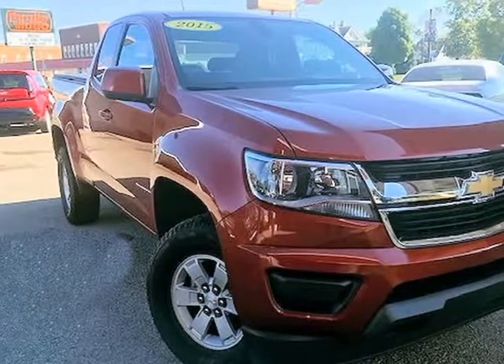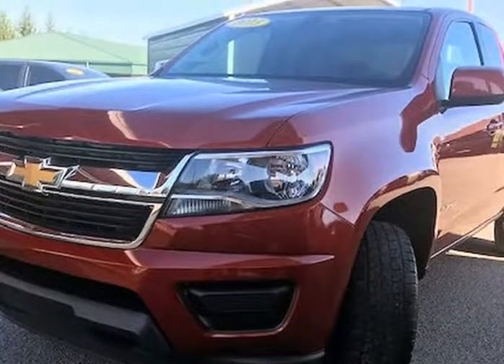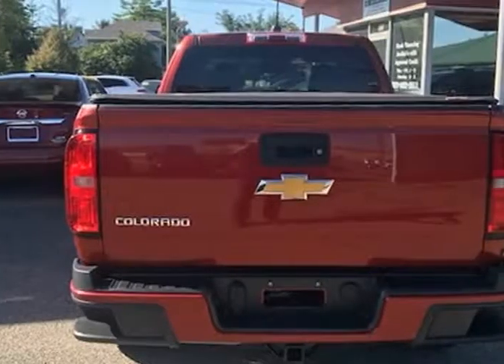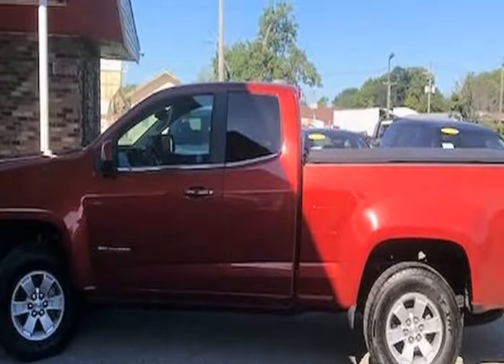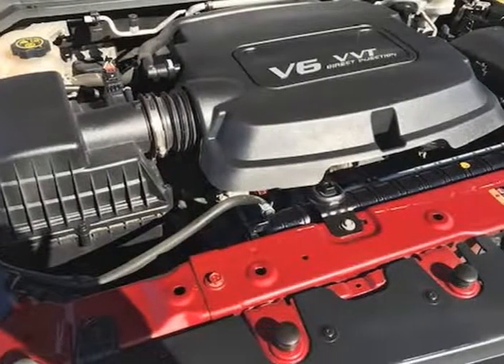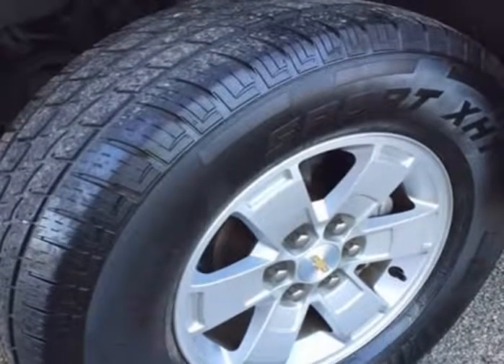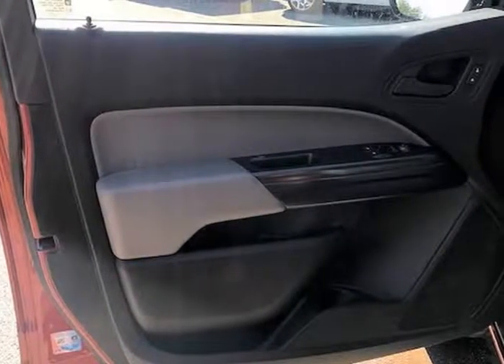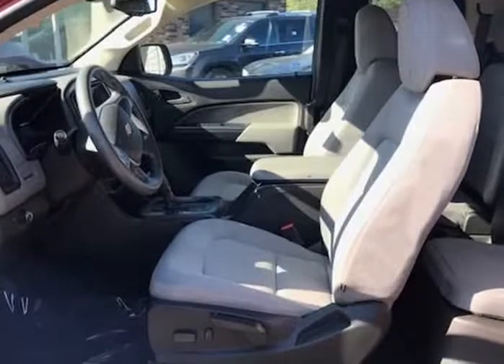2015 Chevrolet Colorado 2WD Ext Cab-84K MIles-Runs n Looks Great-Warranty (Lebanon, Indiana)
400 South Lebanon St
Lebanon